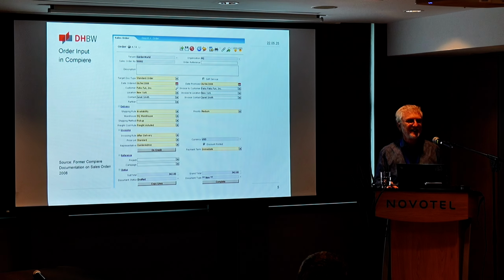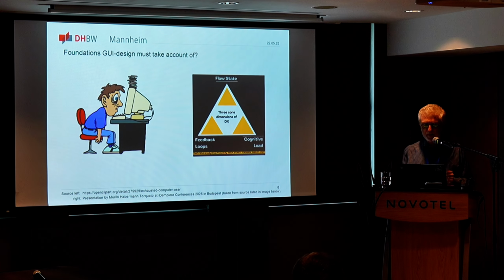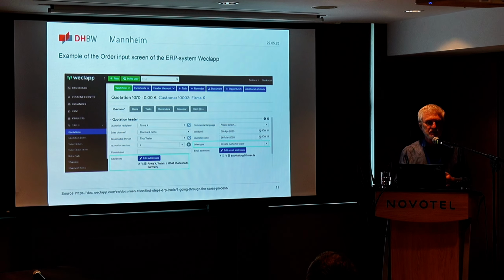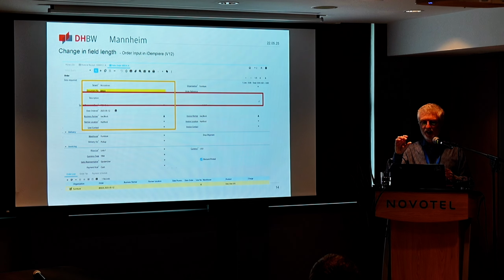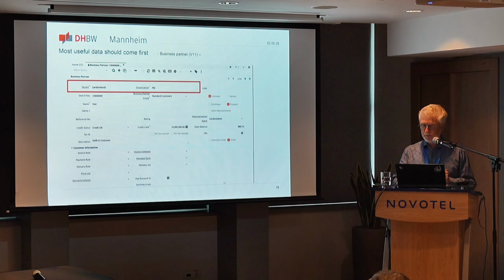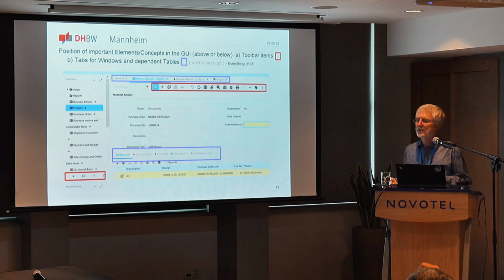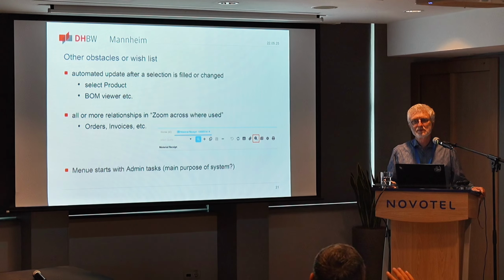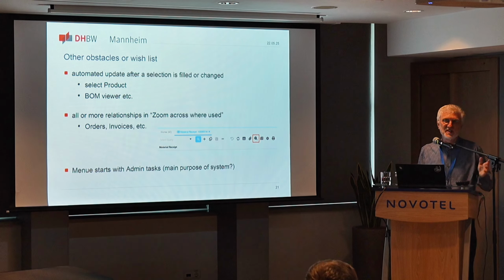Usability considerations and principles for complex applications - Frank Wolff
When comparing different ERP systems, one will quickly notice that each has its own unique style in the GUI. While some aspects may come down to personal preference, the style and guidelines significantly impact how easily users—especially newcomers—can work effectively with the system. Gaining some insights from looking into diverse ERP-systems some best practices are suggested and their potential for iDempiere will be shown in examples.